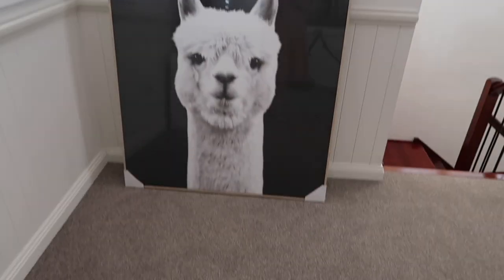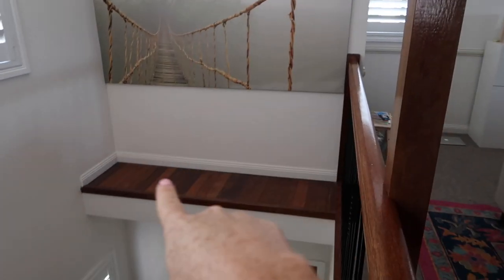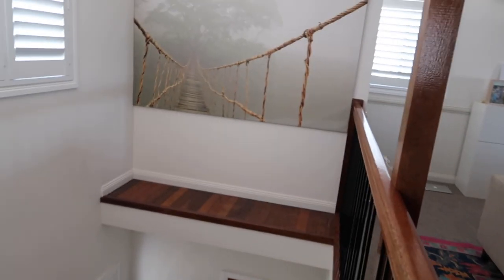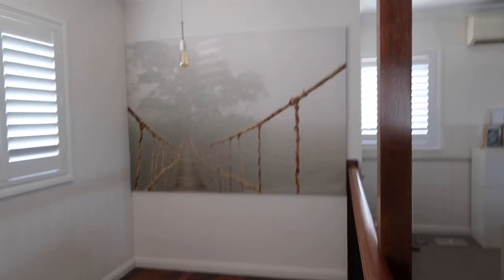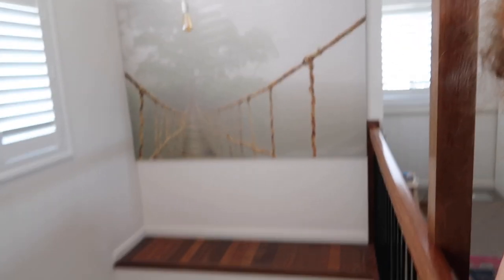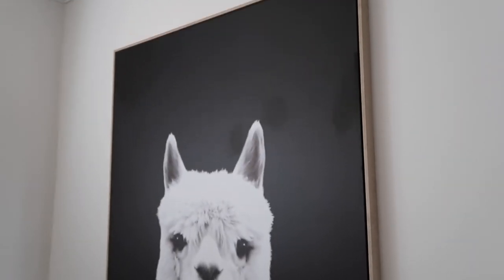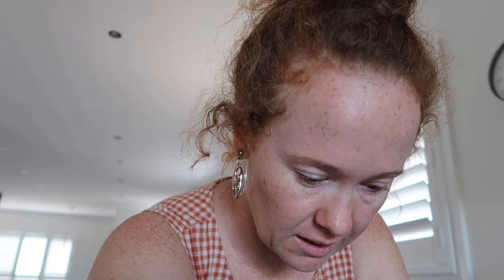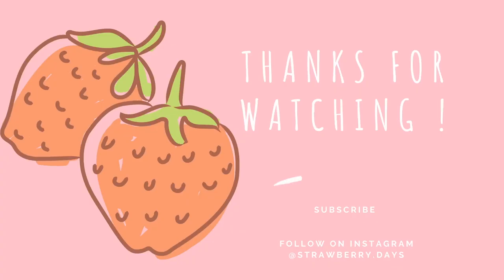It was up so high | seeing lots of friends | vlog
Come and hang out with us  !

Mama Sarah
Ivy - 10
Ever - 6
Oscar - 5
Goldie - 2

~MUSIC~

~EQUIPTMENT~

MacBook

strawberry.days